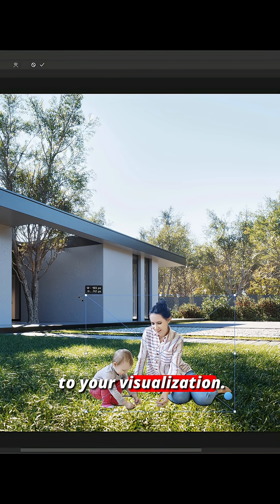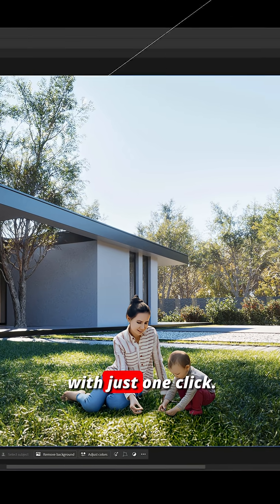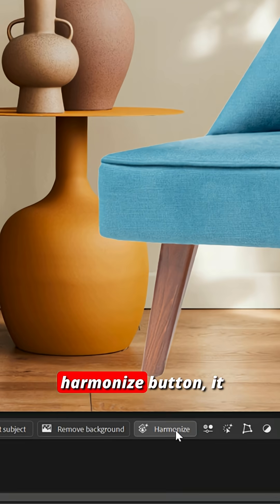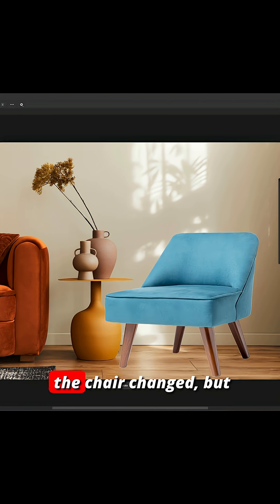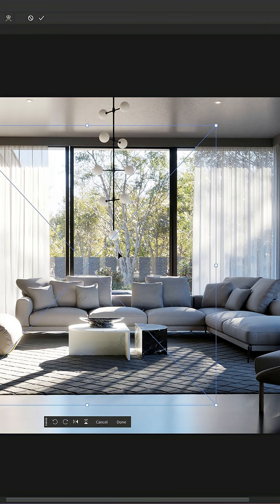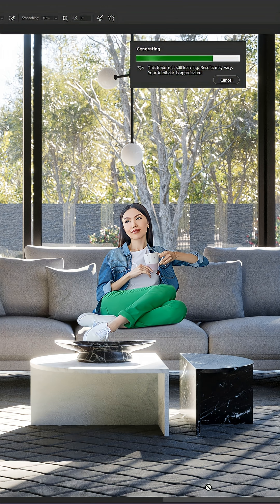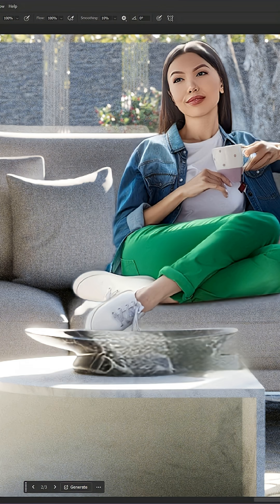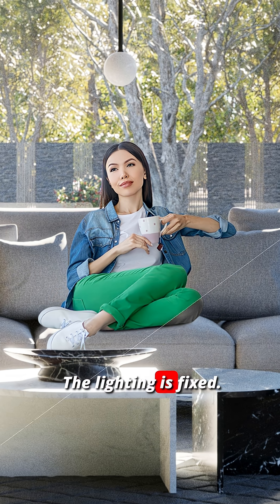The NEW & FASTEST way to add Cutouts in Photoshop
In this video, we’ll test Photoshop’s new Harmonize feature by adding cutouts of people to architectural visualizations.